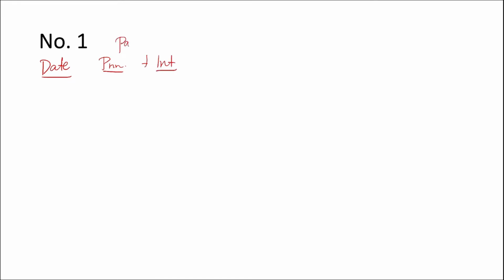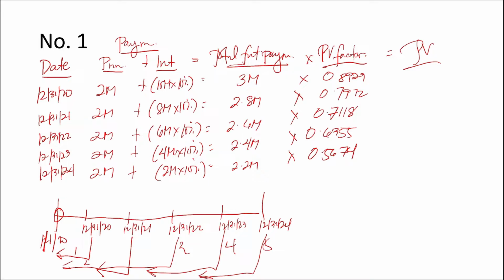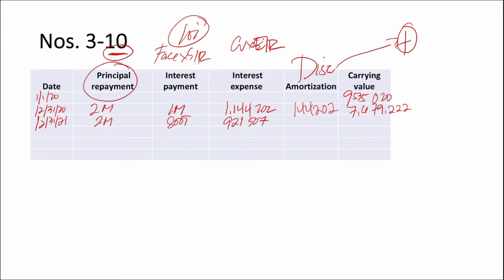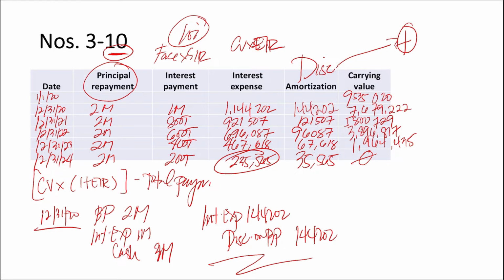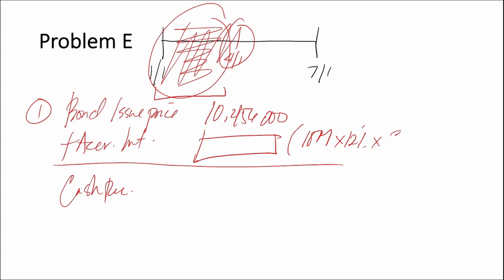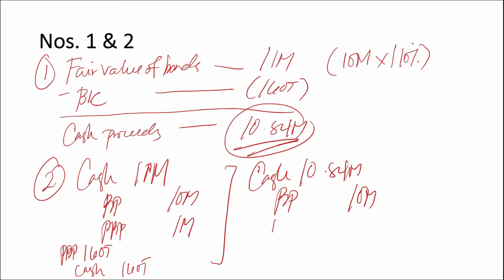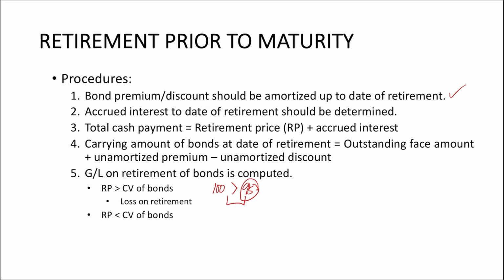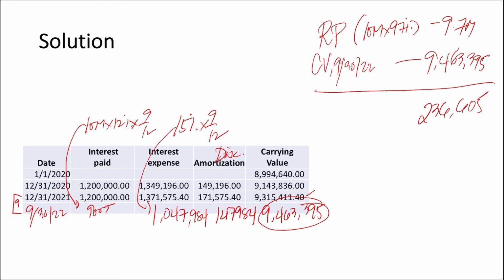FAR: Accounting for Long-Term Bonds (Part 2 of 2)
This video is the continuation of the discussion on the procedures applied in accounting for long-term bonds.

The handout used in this video is uploaded in this FB group

Feel free to join the facebook group above.